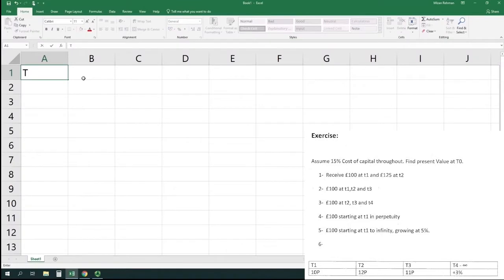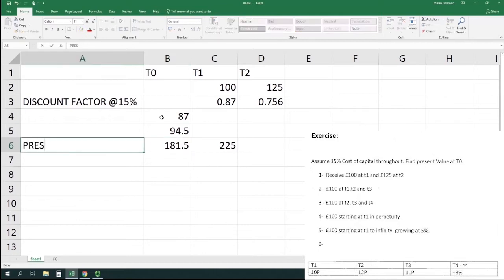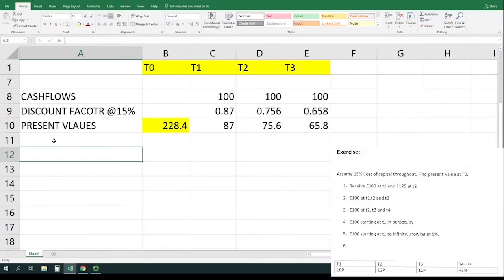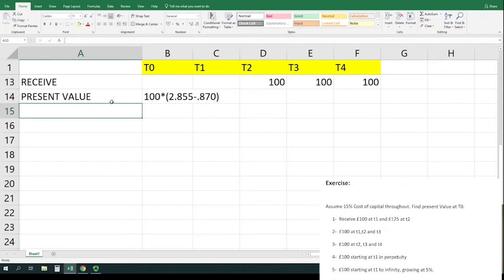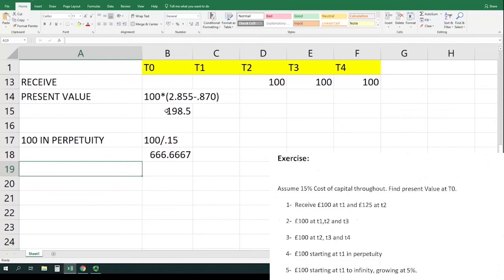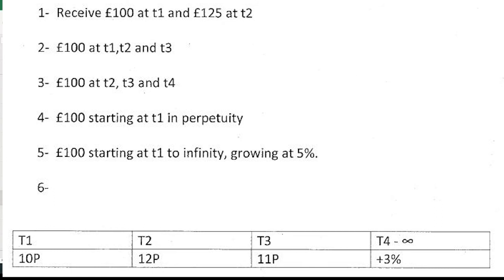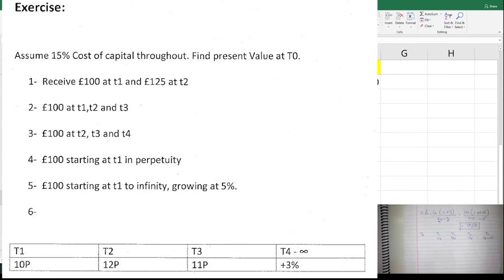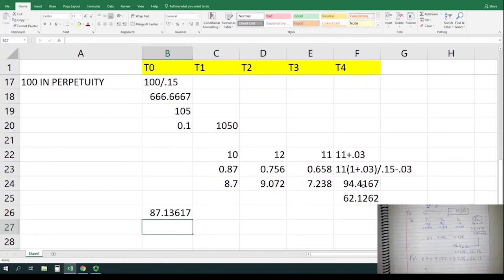Basic calculations on investment appraisal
This video is ideal for the first time learners of the topic. It uses basic problems to explain the key calculations of investment appraisal. A must watch for students of business studies.